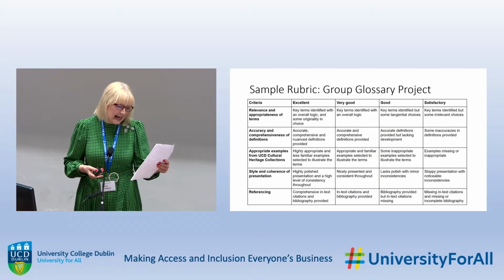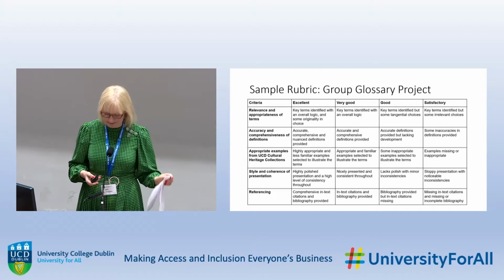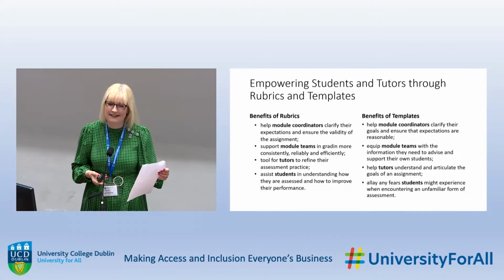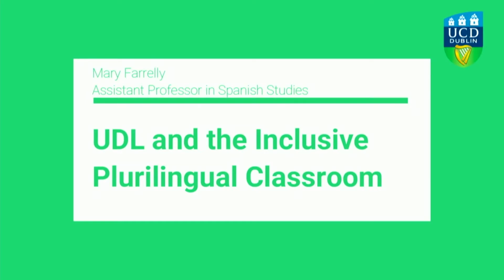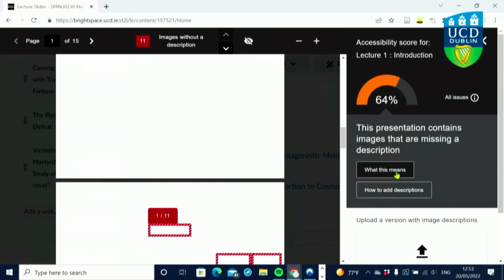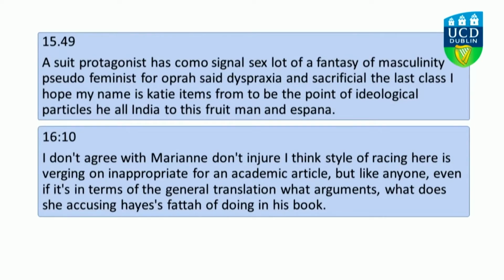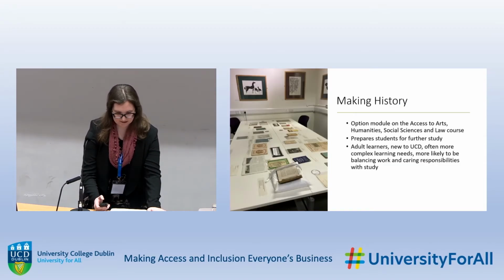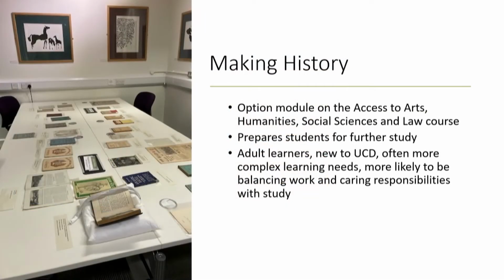University for All Symposium: Arts & Humanities Faculty Partners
Module Design and Enhancement through a UDL Lens - Hear from our Faculty Partners in Arts & Humanities: Associate Professor Naomi McAreavey, Dr Annette Clancy, Dr Fionnuala Walsh, and Dr Mary Farrelly.